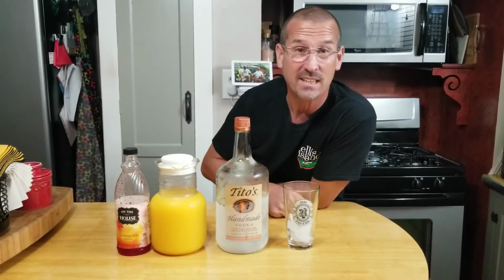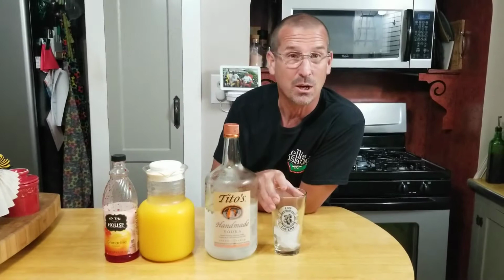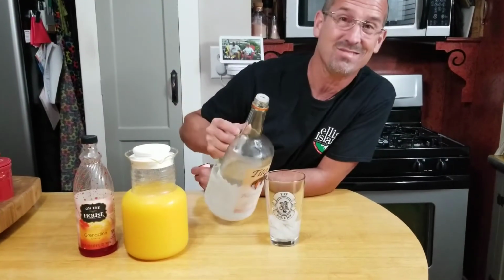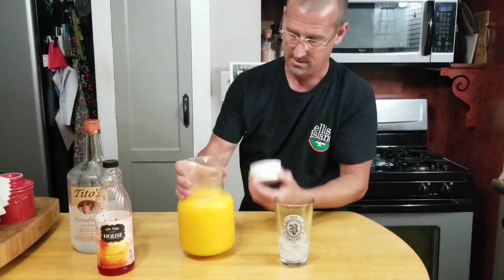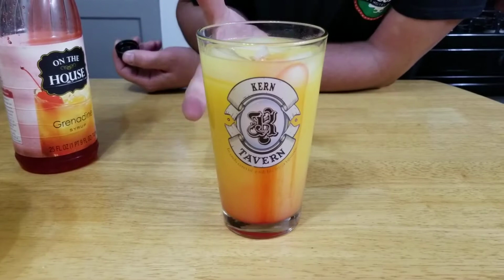How to make a Vodka Sunrise - Mixed Drink Cocktail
How to make a Vodka Sunrise
I have many videos of drinks with alcohol Mixed Drink Cocktails
These are easy cocktails to make with few ingredients

If you want to make your own Coffee Liqueur, this is the best recipe